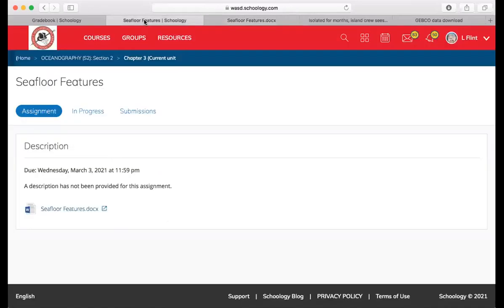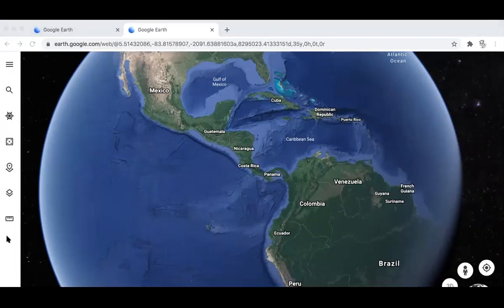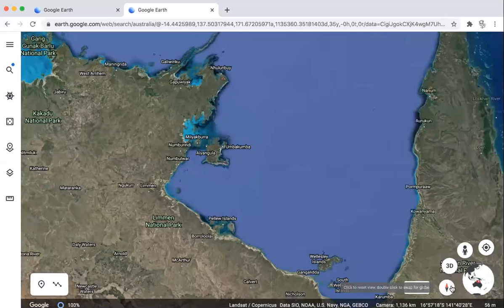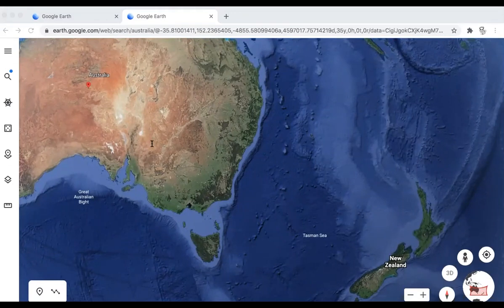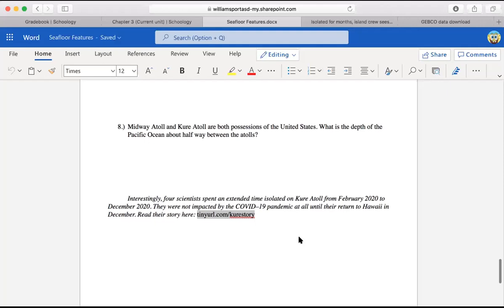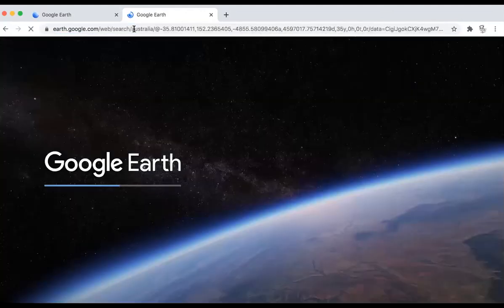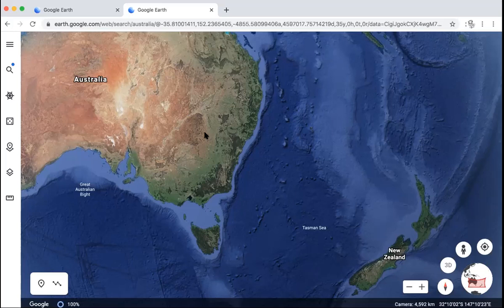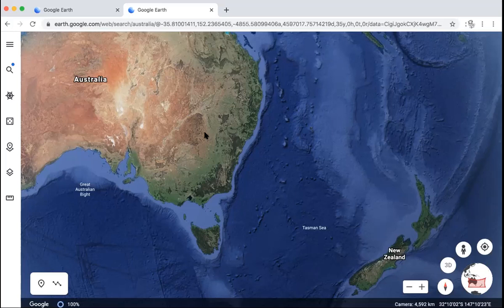Seafloor Features - Oceanography - 3/2/21